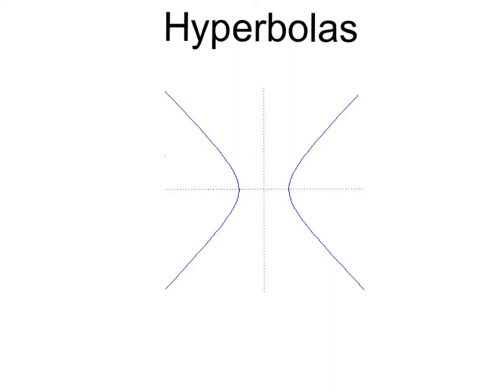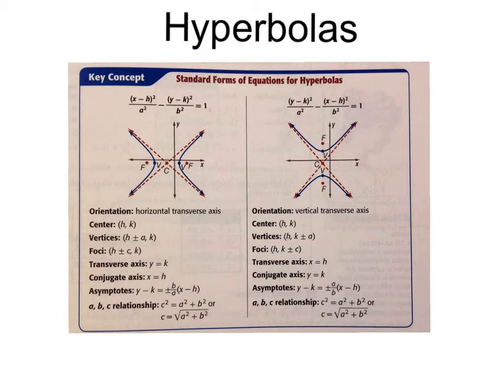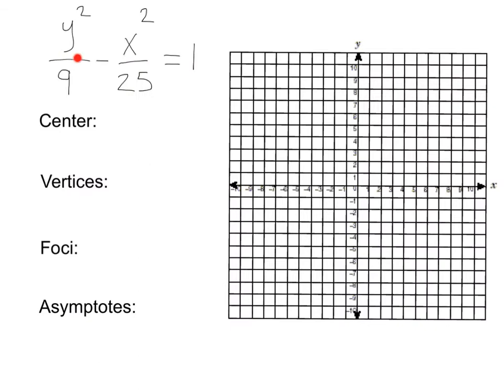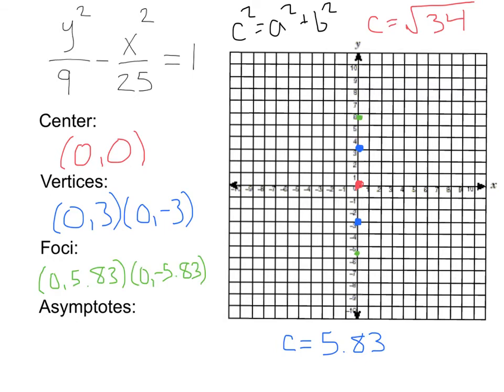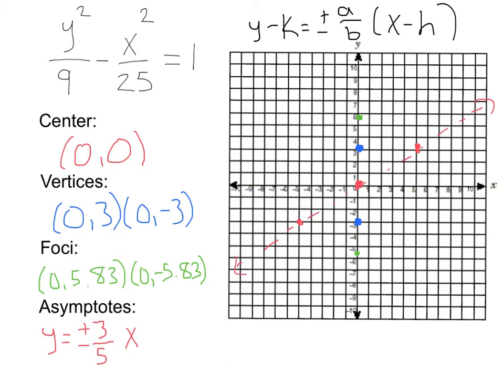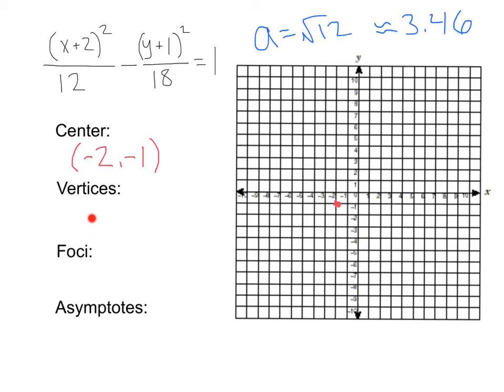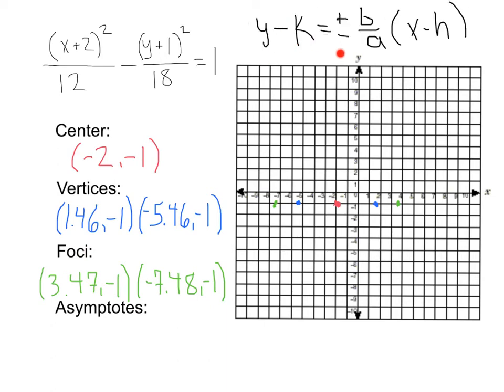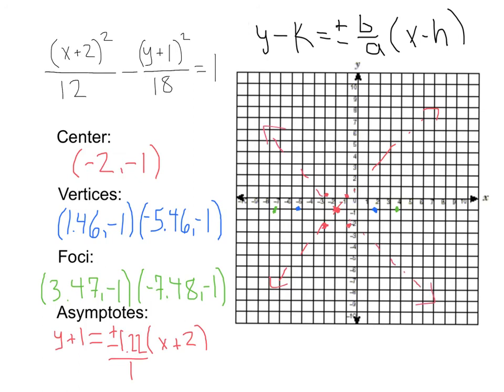Graphing Hyperbolas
Graphing Hyperbolas in standard form.